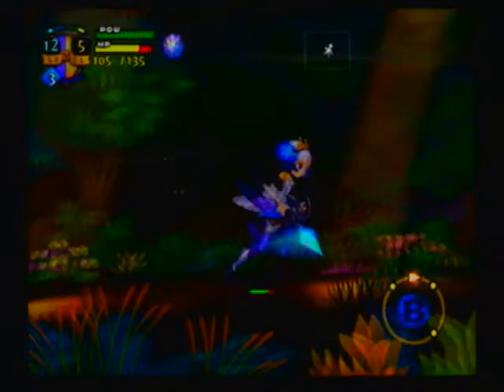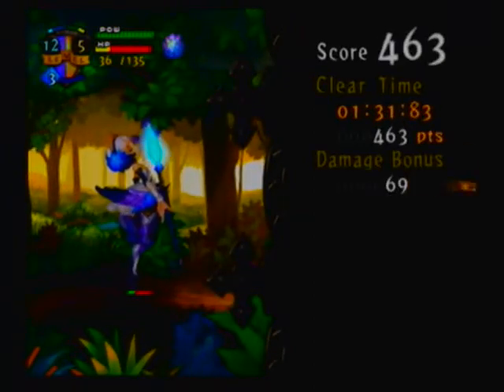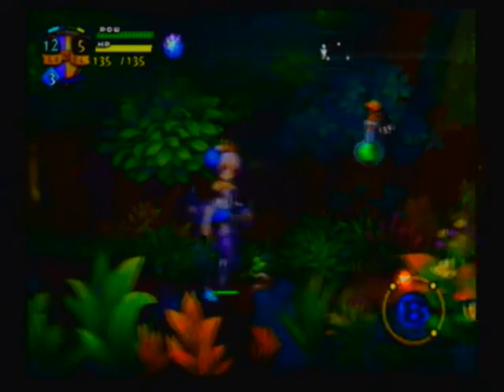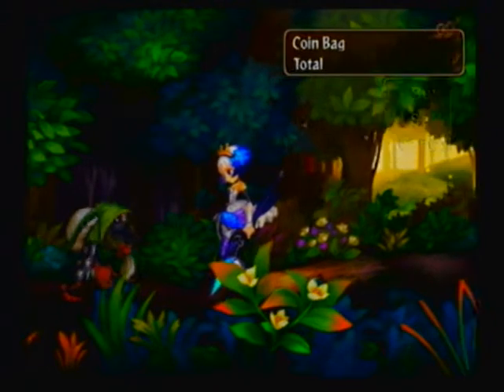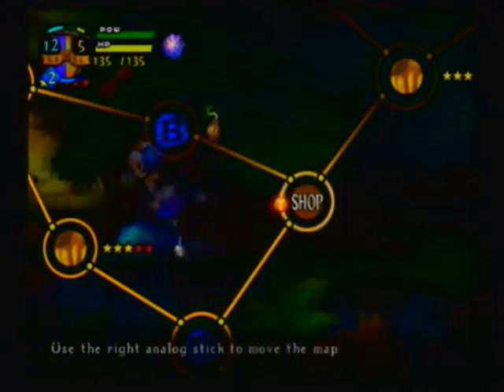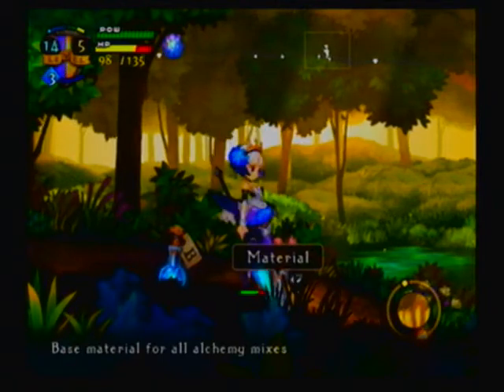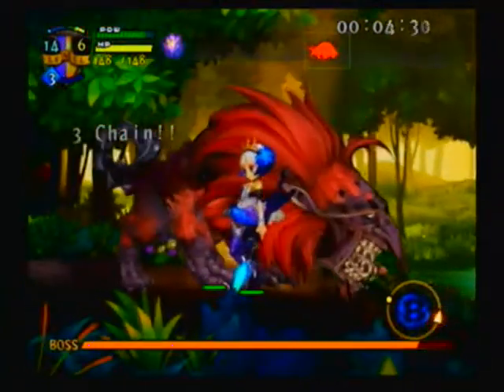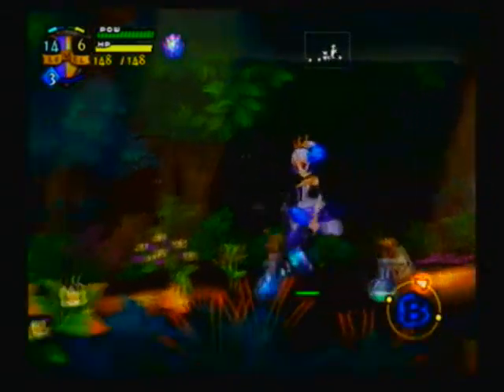Let's Play Odin Sphere Ep 4 Need Larger Inventory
I begin my quest for more inventory space only to realize my quest was doomed from the beginning.

Note:  I plan on officially announcing a hiatus from Odin Sphere due to technical difficulties.  Fortunately, I may soon solve these issues.